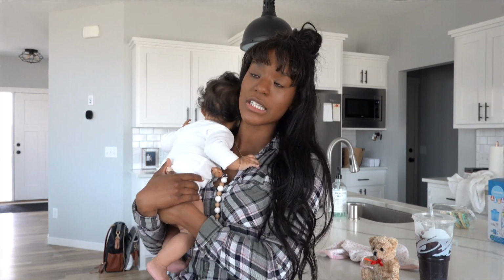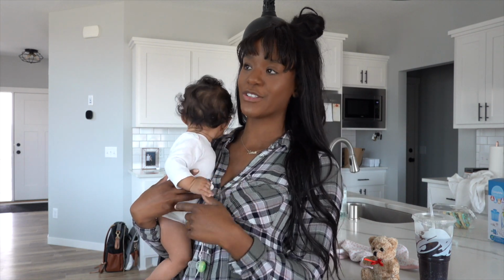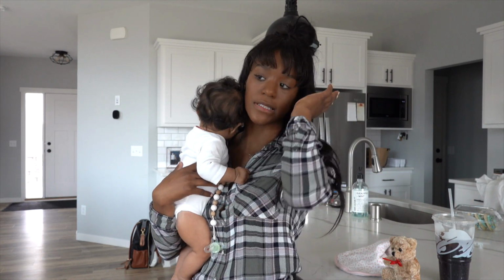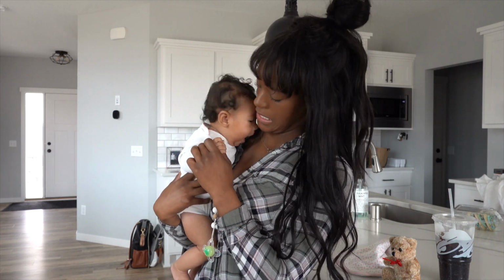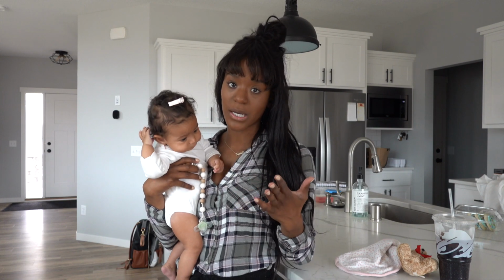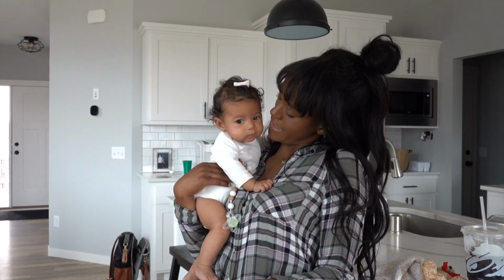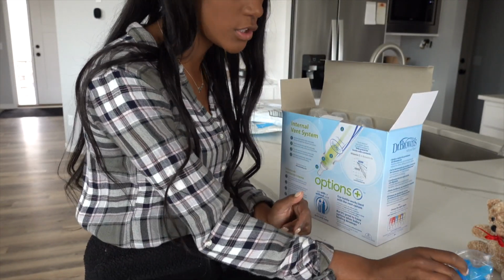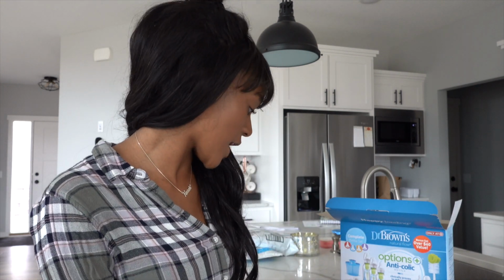HOW IS IT GOING?: PUMPING + BACK TO WORK + UNBOXING DR.BROWN'S BOTTLES!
In this video I’m diving into my pumping journey, bottle feeding, daddy day care, my current schedule, and giving details about my Dr. Brown’s Baby Bottles.

Head to my website for more specifics!

"10 And the God of all grace, who called you to his eternal glory in Christ, after you have suffered a little while, will himself restore you and make you strong, firm and steadfast."
-1 Peter 5:10

*For More insight to my life specifically relating to my Pregnancy with Nevaeh check out the following Blogs:

// KIANA
Hi I’m Kiana! I am a Minnesota based lifestyle blogger & vlogger. I am a full time Dental Assistant when I'm not blogging & vlogging. I want to inspire women to be the best they can be. On this channel you’ll find lifestyle tips, wife advice, fashion, beauty, blogging, vlogging, and everything else in between. I love Jesus, my husband, puppies, fashion, make up, and good music.